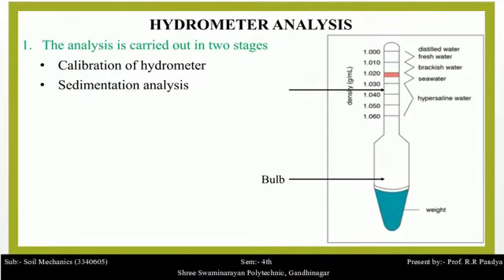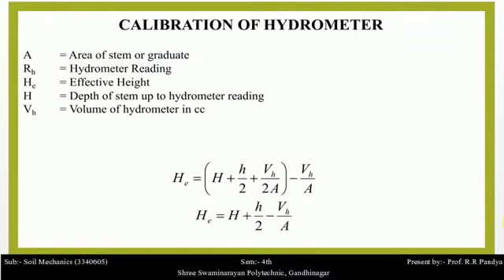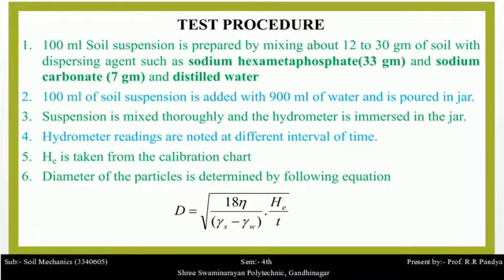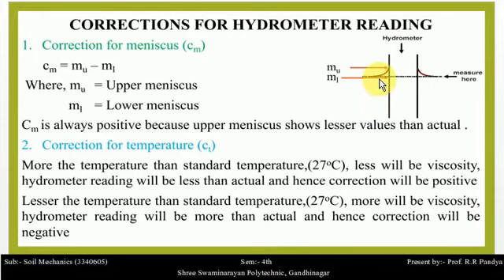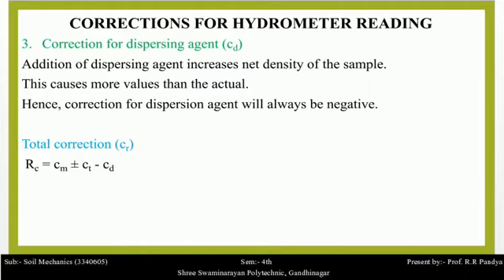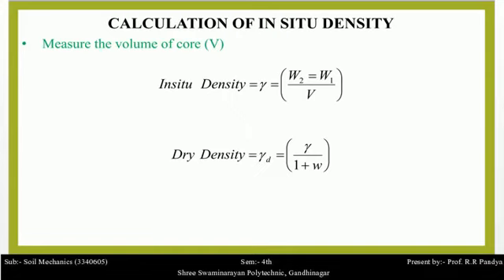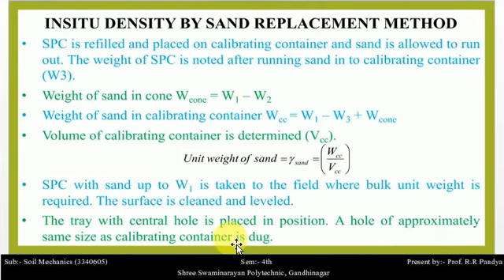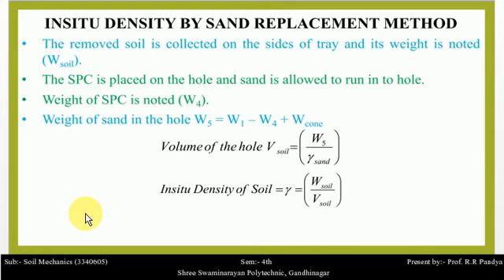SM_UNIT-2_L4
Practical methods
-Hydrometer
-Core cutter
-Sand Replacement